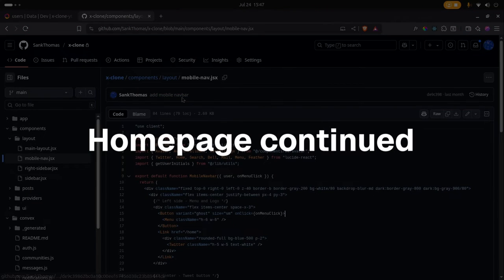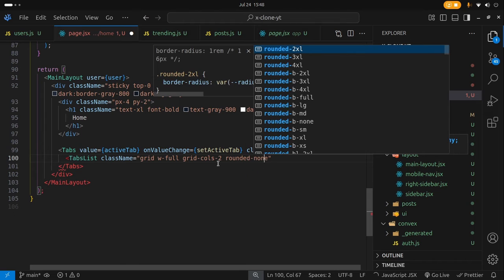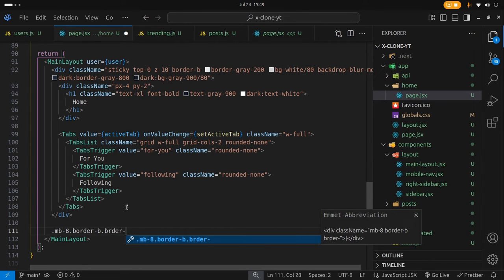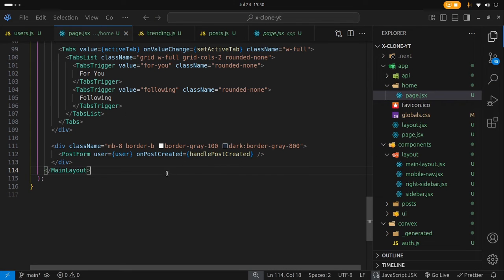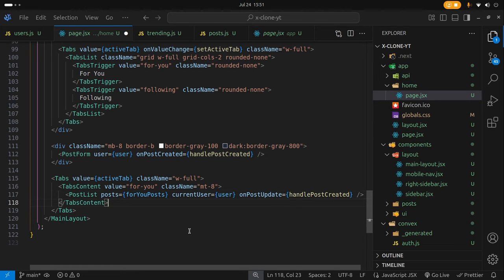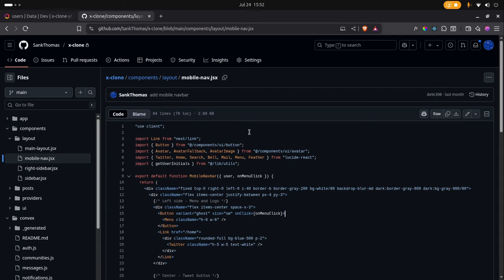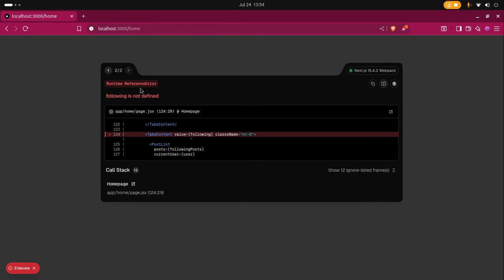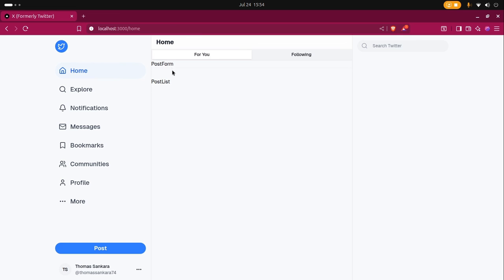Let's Build Twitter | Part 8 | Homepage Continued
Homepage Continued - In this video series, we are going to build Twitter using NextJs, TaiwindCSS, Convex and Kinde.